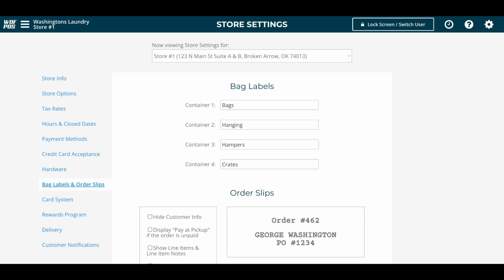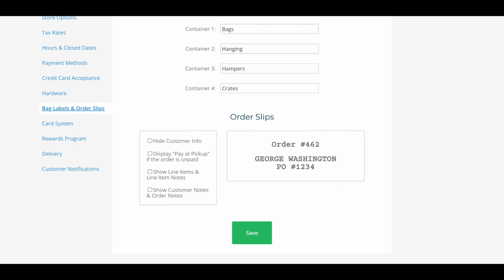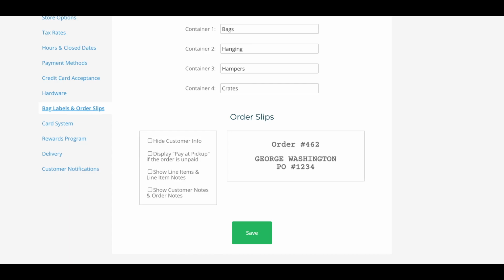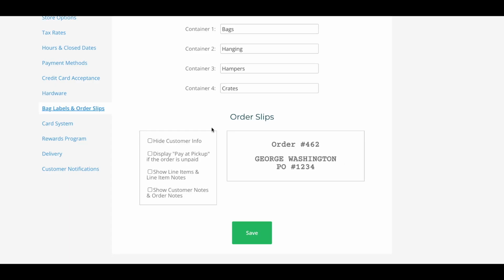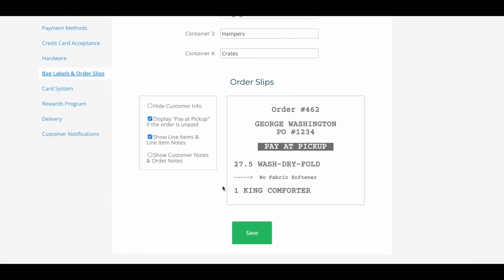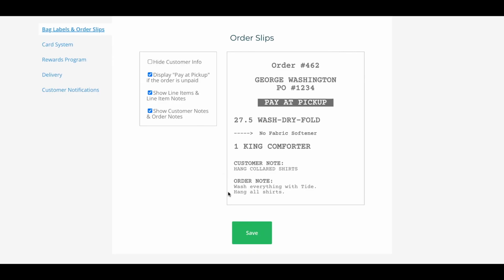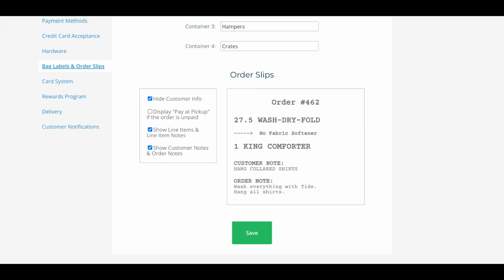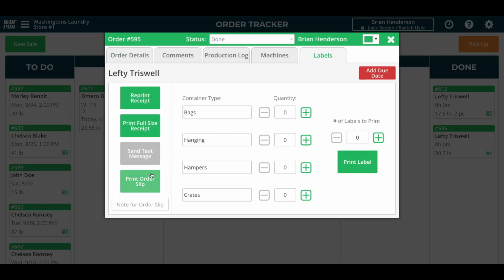Wash-Dry-Fold POS | Order Slip Customization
Customize the order slips that print from your receipt printer in Wash-Dry-Fold POS — the point-of-sale system built for laundromats. Control exactly what shows on each slip, from PO numbers and line-item notes to hiding customer info for privacy.

Brian Henderson demos the new order slip customization feature in Wash-Dry-Fold POS. Order slips print per order on the receipt printer and are great for adding custom notes to large multi-part orders, or taping to washers and dryers so the team knows what's being laundered in which machine.

What's covered:
→ Finding the new Order Slips section under Store Settings, on the Bag Labels and Order Slips tab
→ A live preview of how the order slip will look as you change options
→ Showing PO numbers on slips (useful for Airbnb-style accounts labeling properties)
→ Showing the customer's company name by default
→ Hiding all customer information on slips for privacy
→ Showing pay-at-pickup status on unpaid orders
→ Showing line items and item notes — ideal when taping slips to machines
→ Showing customer notes and order notes
→ A recommended setup for machine-taping: hide customer info, show line-item and order notes
→ Printing an order slip from the order tracker (and adding extra notes before printing)
→ How the slip compares to a full receipt — far less customer and payment detail

Chapters:
0:00 The new order slip customization feature
0:20 Finding it under Store Settings
0:35 What order slips are used for
0:55 PO numbers and company name on slips
1:20 Hiding customer info and showing pay-at-pickup status
1:45 Showing line items and order notes
2:15 A recommended setup for taping slips to machines
2:40 Printing an order slip from the order tracker
3:00 Order slip vs. full receipt

Wash-Dry-Fold POS is the original point-of-sale system built by laundromat owners. Order slip customization works alongside the register, order tracker, bag labels, pickup and delivery, invoicing, and reporting features.